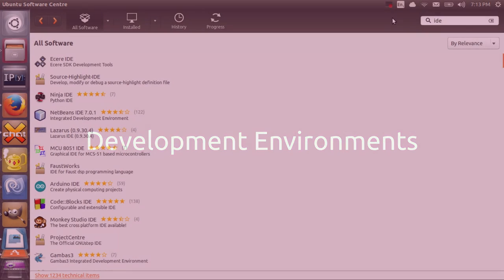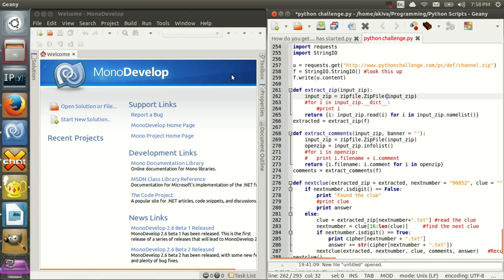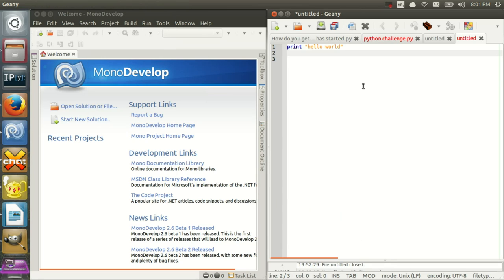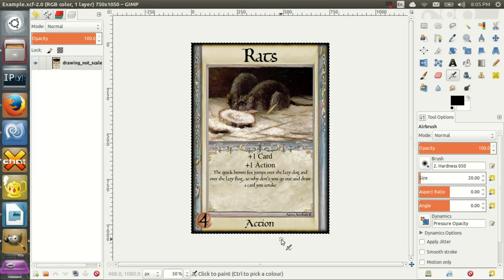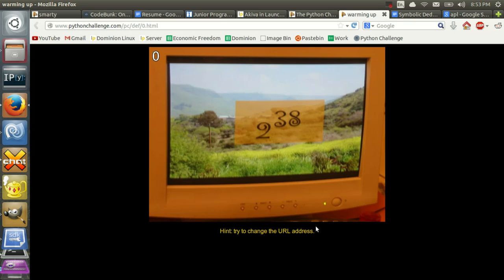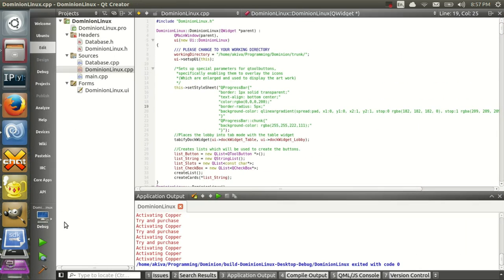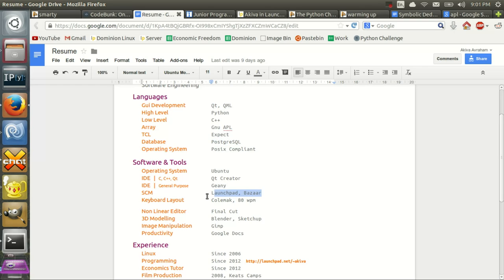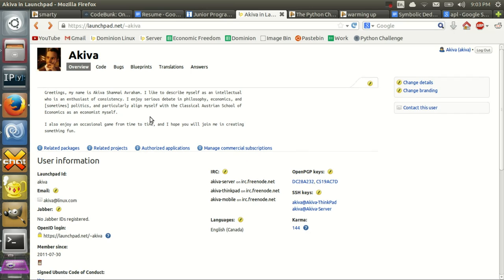Ubuntu as a Developers Platform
The first half of this video is my review of Ubuntu as a developers platform, particularly focusing on the Unity front-end and how it dramatically increases work-flow. I also offer my advice for Linux users wishing to make the next step into programming.